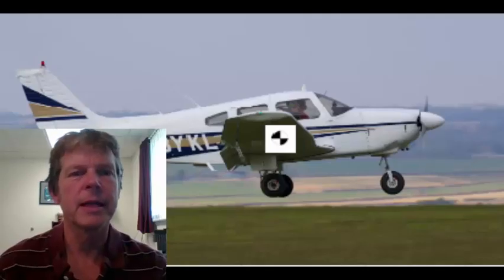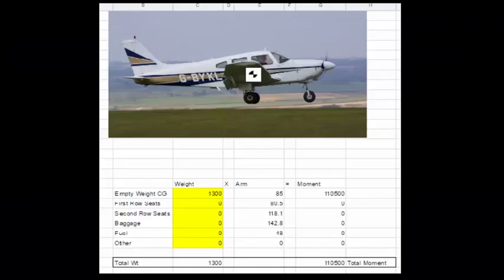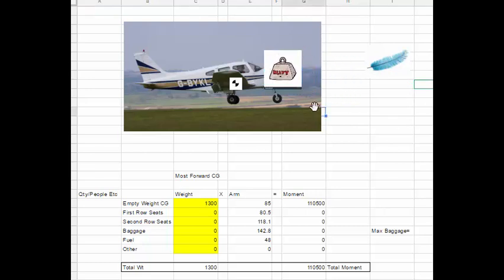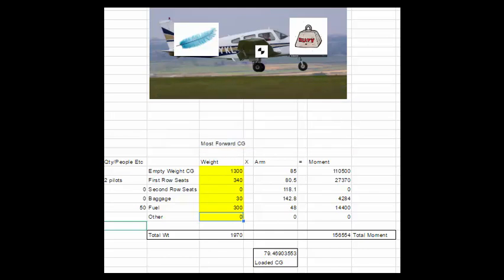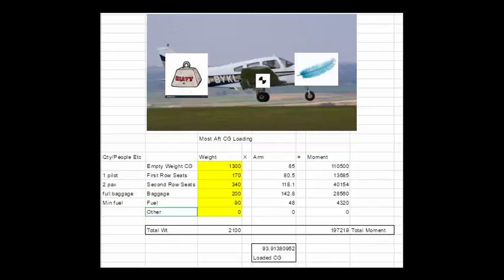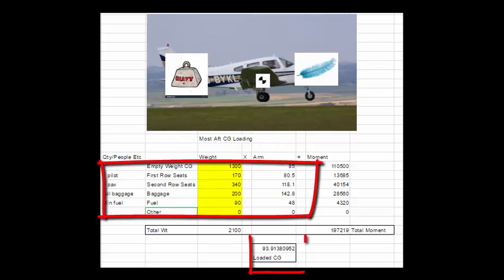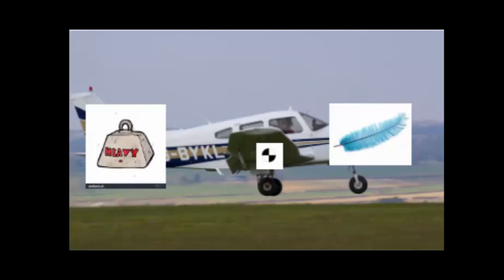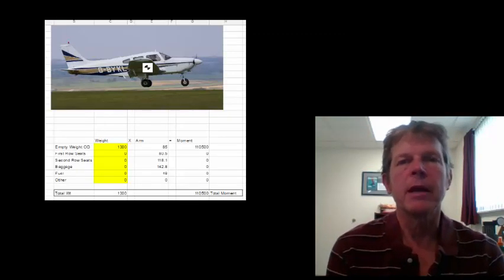most forward most aft cg v3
Aircraft maintenance technicians must be able to calculate most forward CG and most aft CG to determine if an aircraft may be safely operated.  Here's how.  Note this is for instructional purposes only and the aircraft used in the example is not exact to the Type Certificate Data Sheet in terms of all station numbers.